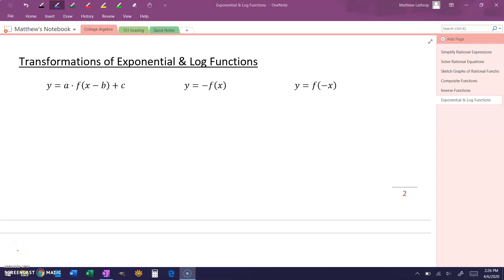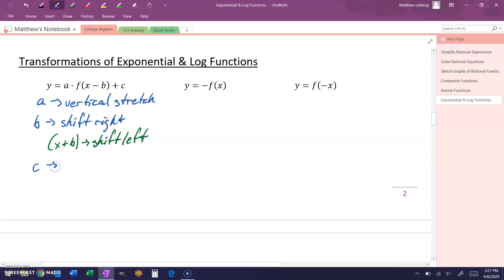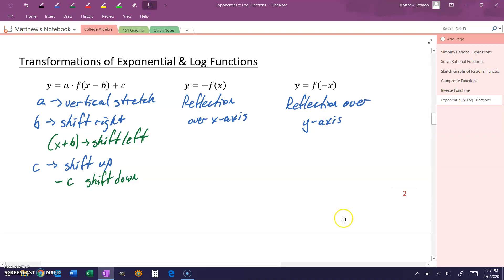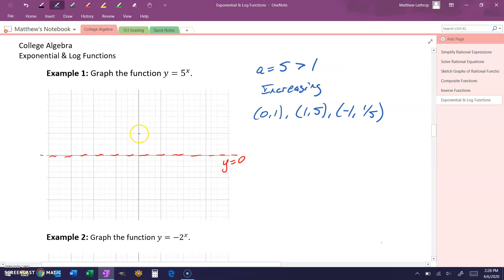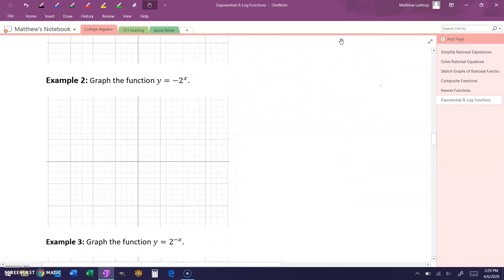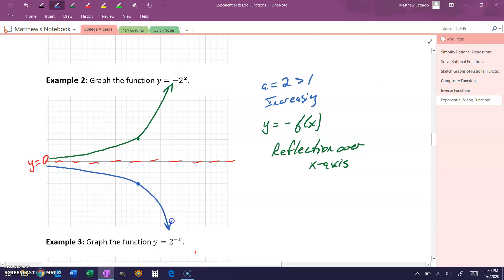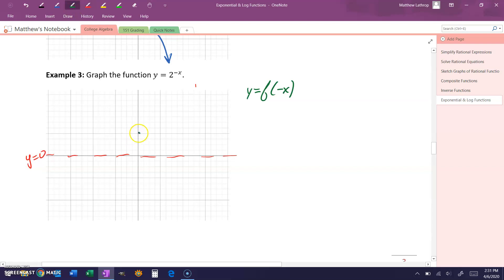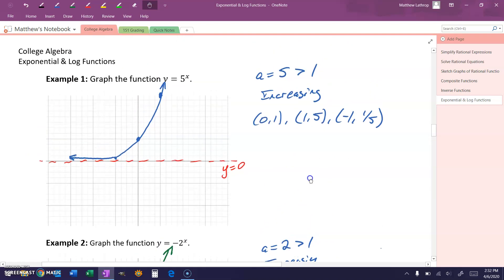Transformations of Exponential & Log Functions - Examples 1-3